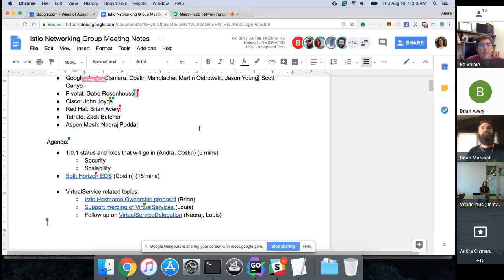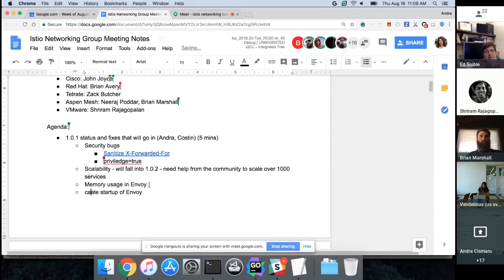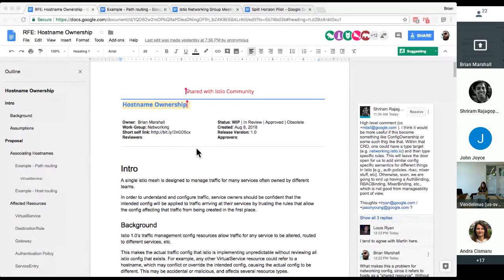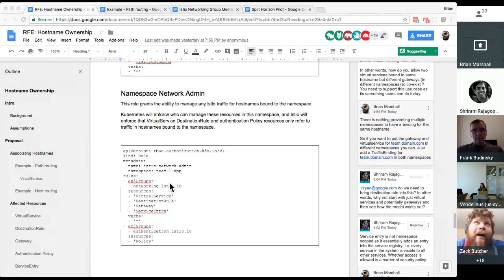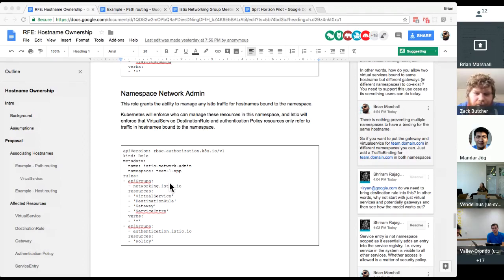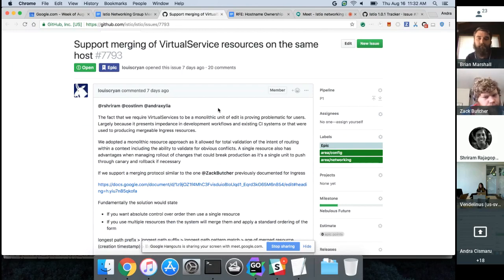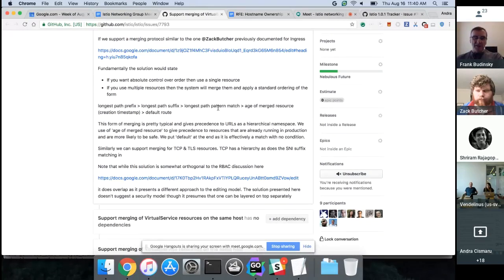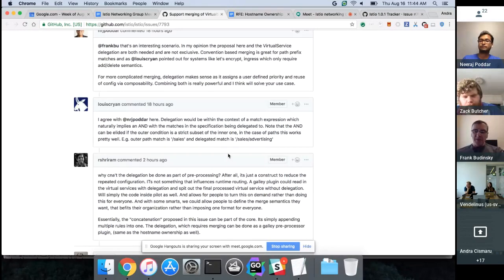Istio Networking WG meeting - 2018-08-16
Agenda:

-1.0.1 status and fixes
- Scalability
- Memory usage in Envoy
- Split Horizon EDS
- VirtualService related topics:
     - Istio Hostname Ownership proposal
     - Support merging of VirtualServices
     - Follow up on VirtualServiceDelegation